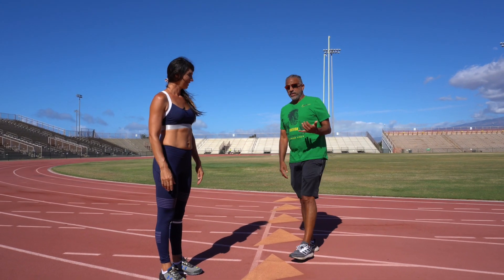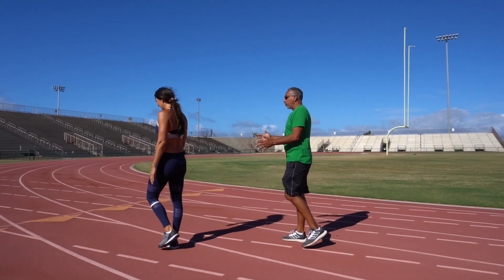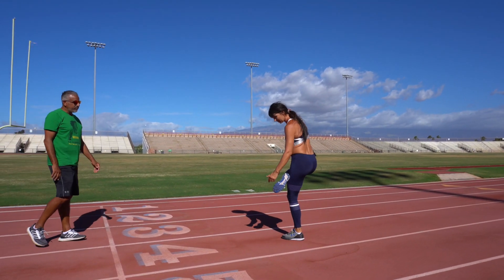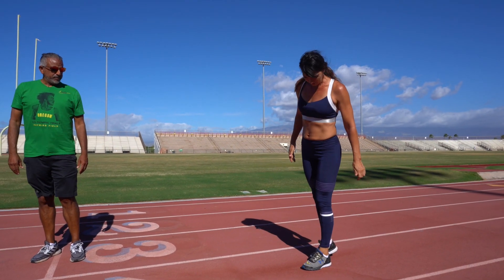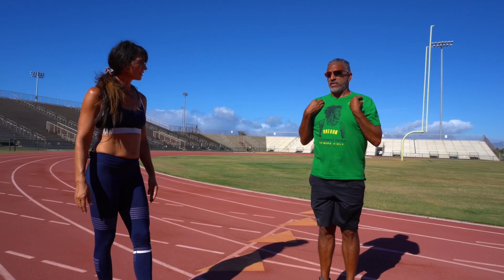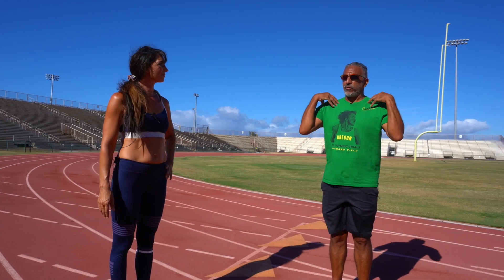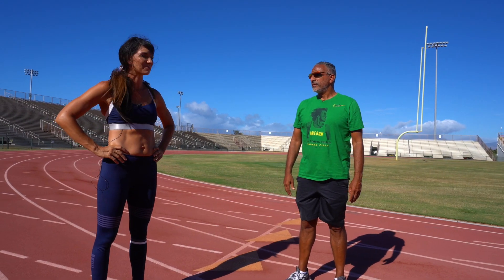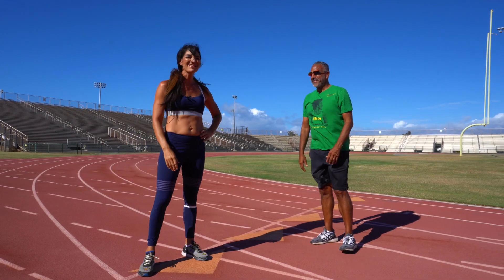With my Coach on the Track: Sprint Techniques for Beginners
Got out on the track this week and did my best to play the part of a beginning sprinter so that my coach could help break down some techniques for beginners. Great tips on form and a few drill examples.
Hope you enjoy and leave any questions in the comments!

Rudy Huber has been my coach for 4 years now and has coached multiple national and world champions.

Need more advice and support to start sprinting? Join our Warrior Community at MAM808.com for workouts, support, recipes, strength exercises and more!